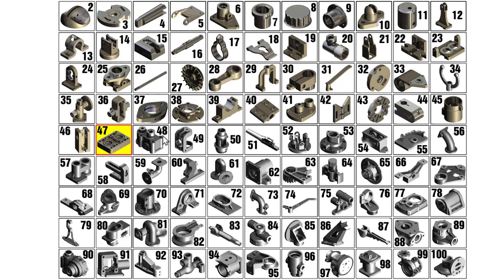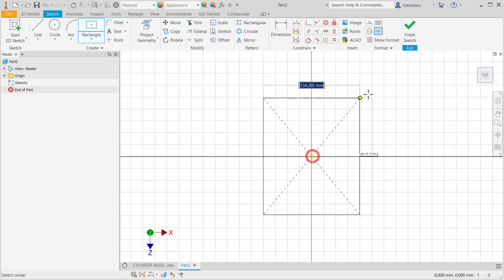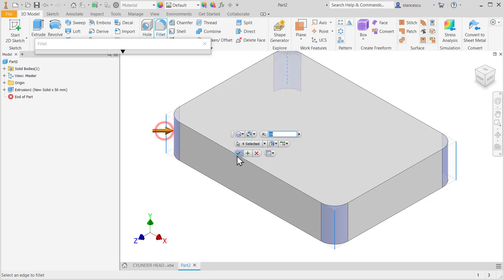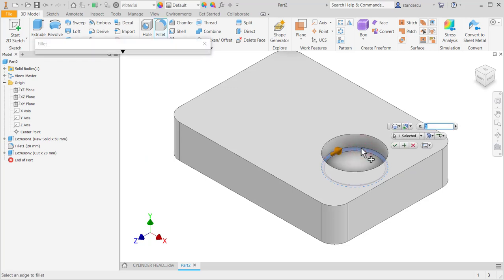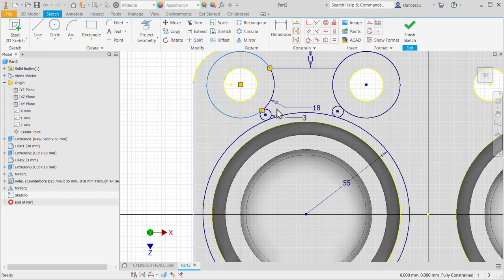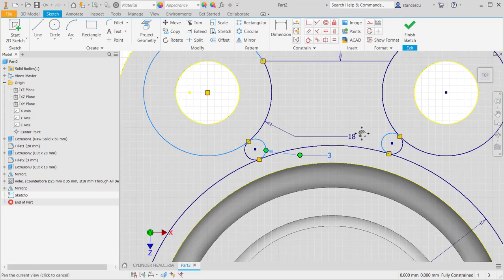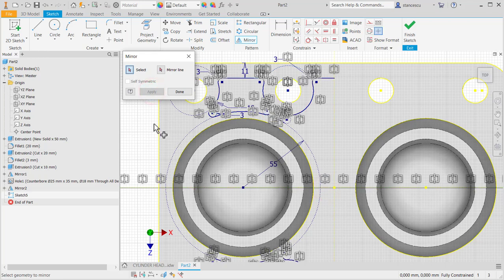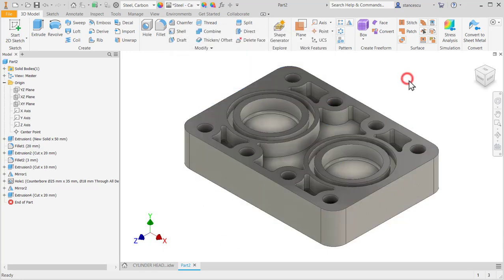Tutorial Inventor - 086 CYLINDER HEAD-2 (Part-047)